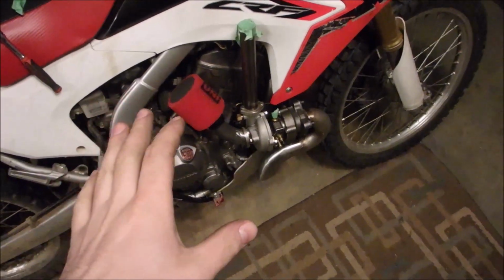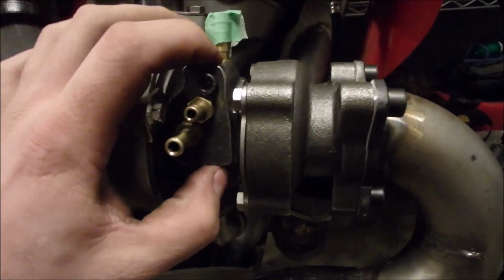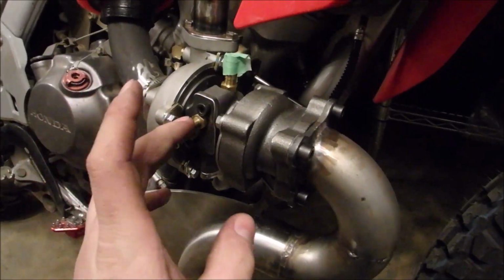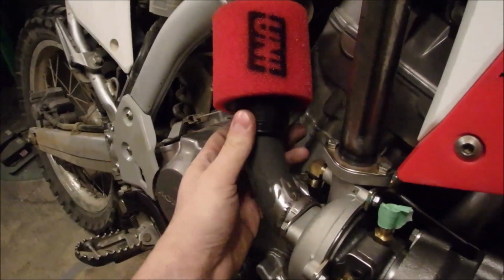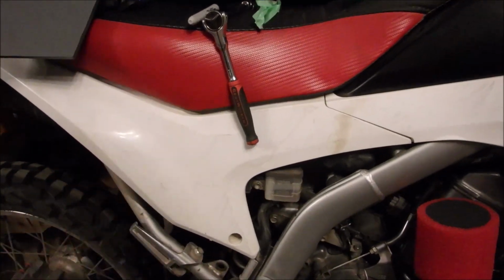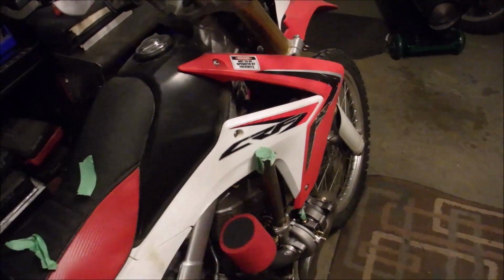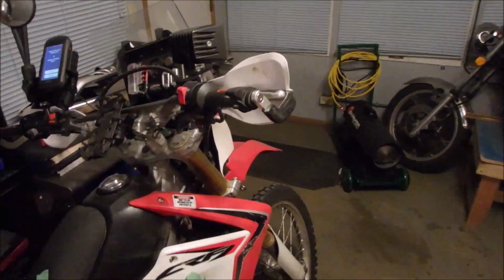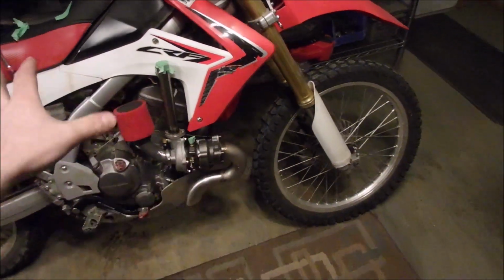Turbo CRF250L Episode 9